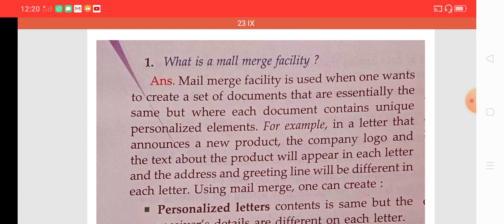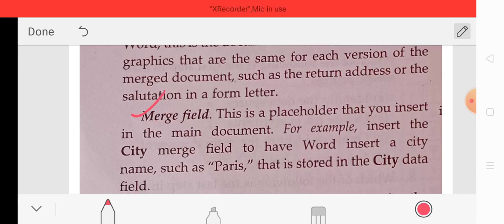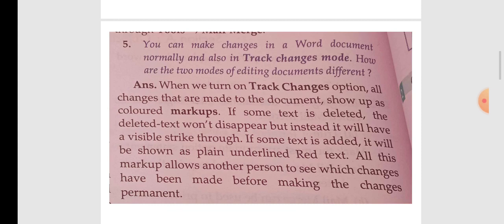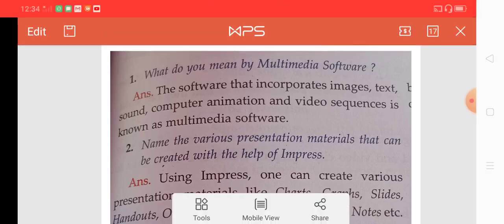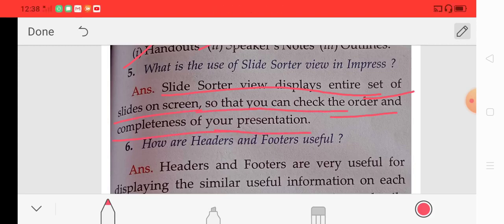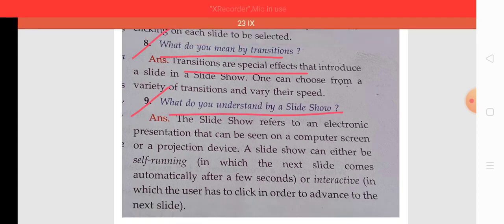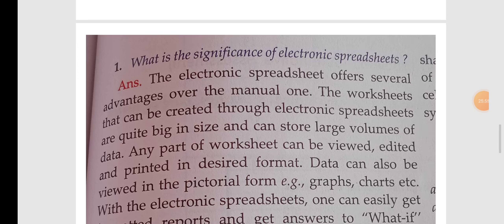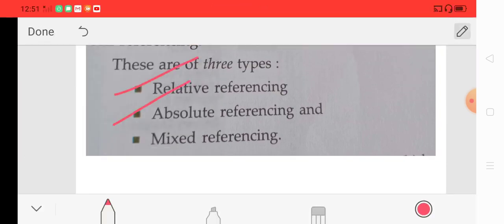Class IX Computer Application 05-01-2021 By Mr. Praveen Singh